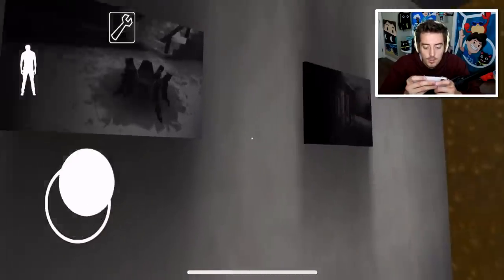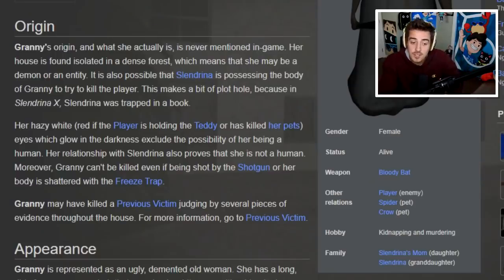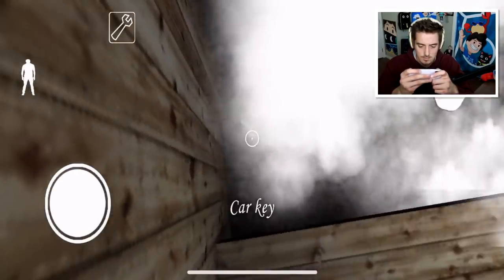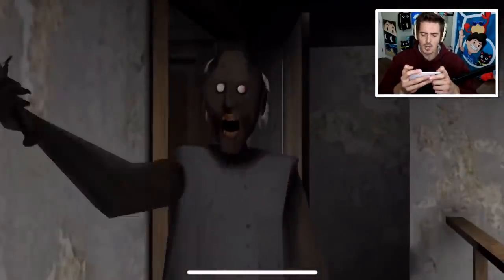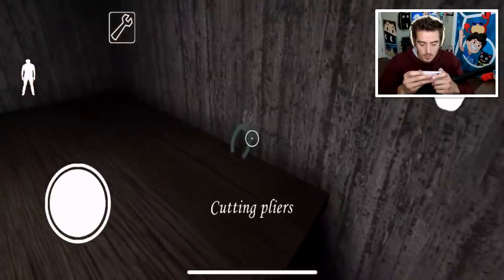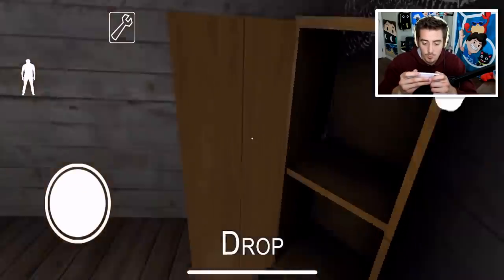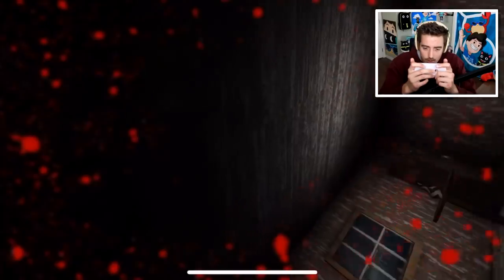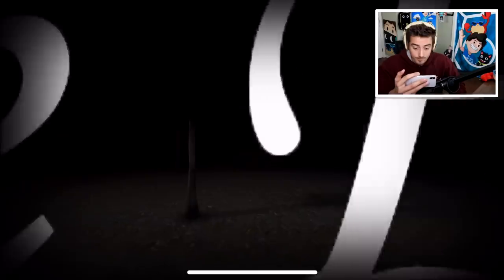WHY ARE THERE TWO GRANNIES? (Granny)